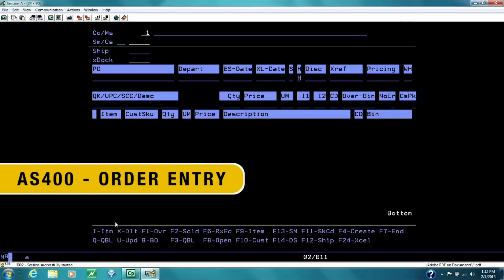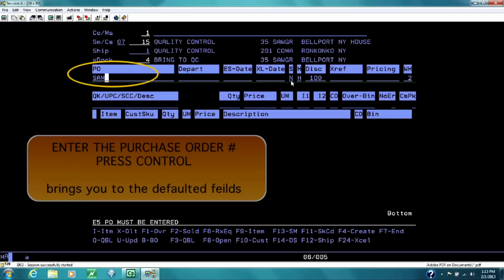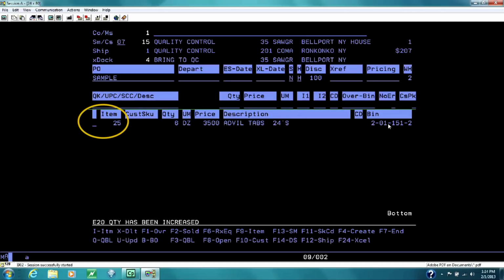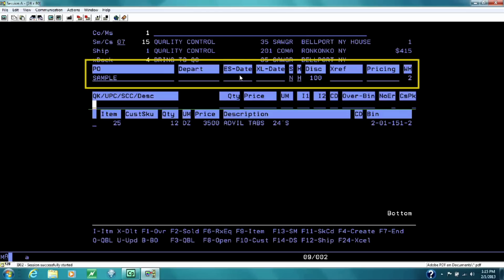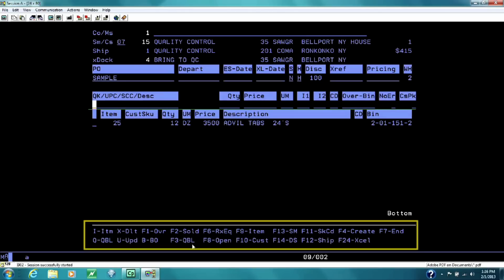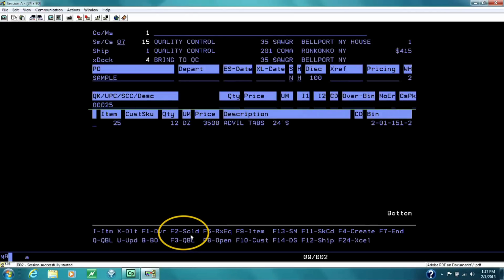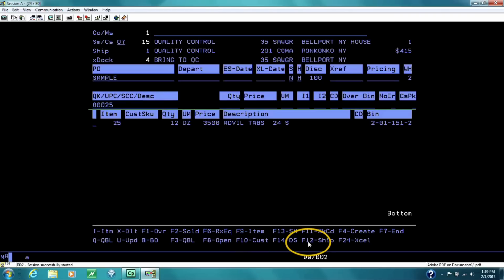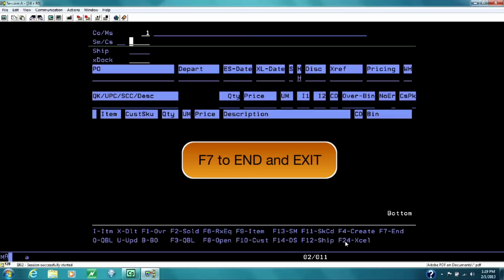AS400 ch 04 Order Entry